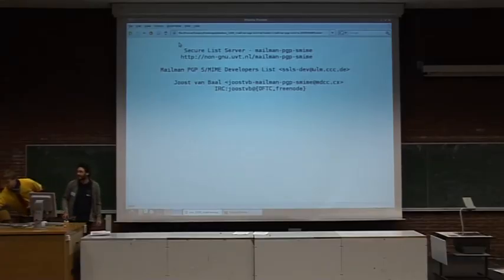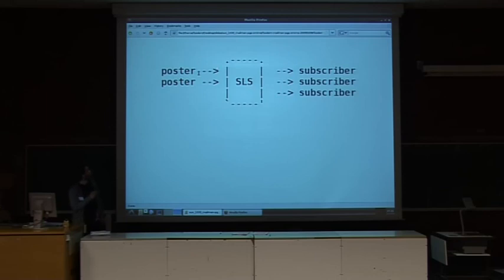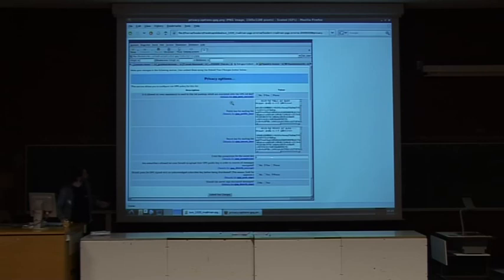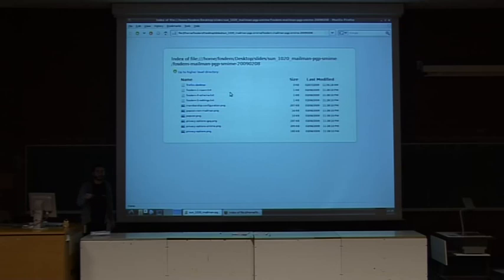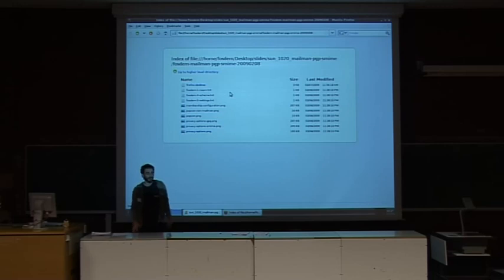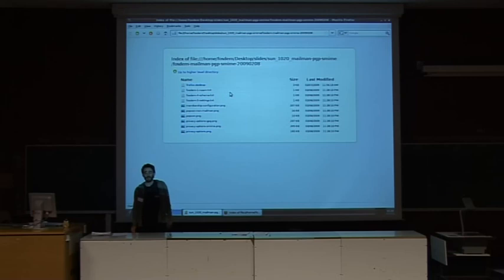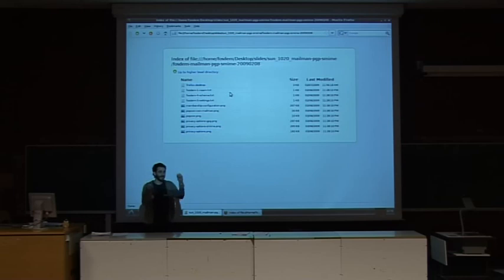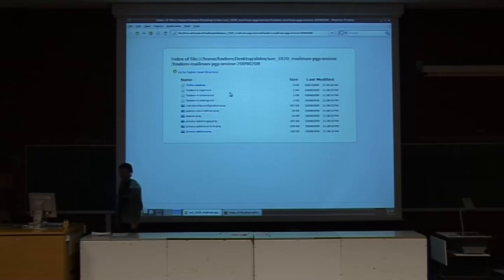FOSDEM 2009 Secure List Server